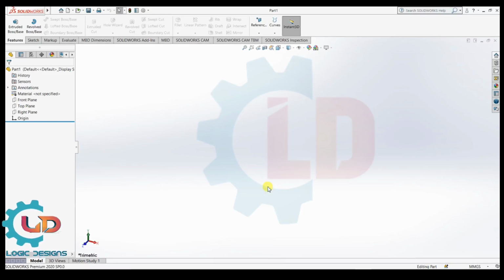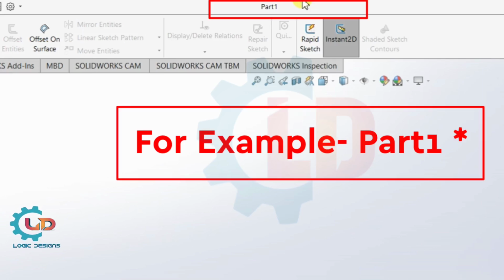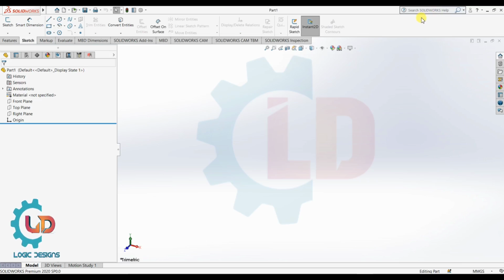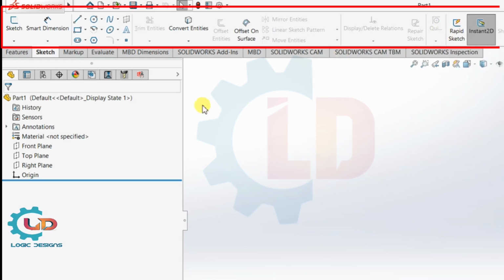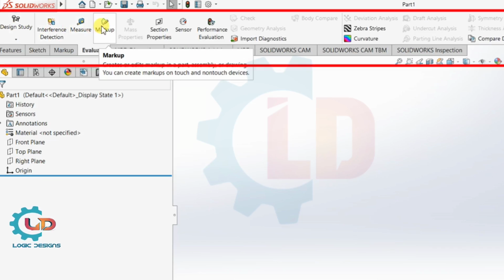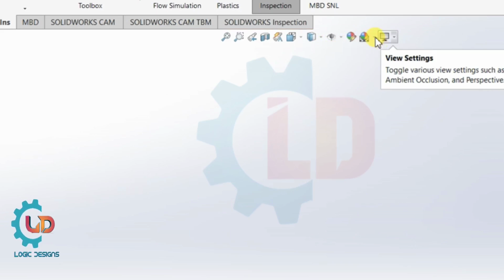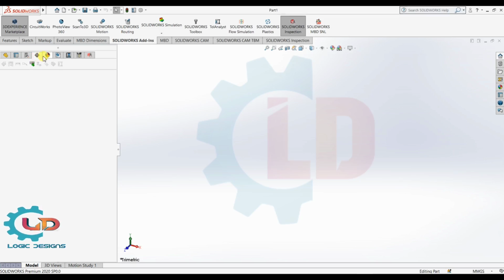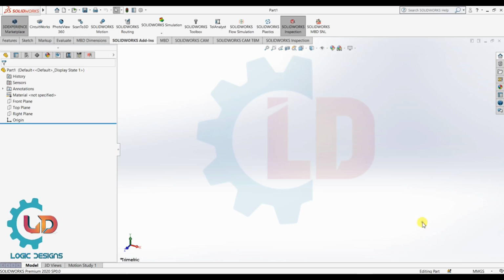INTRODUCTION OF SOLIDWORKS PART 2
Welcome
Hello Friends, Today I Will Tell You Introduction Of SolidWorks Software Part 2 .In This Tutorial We Will See  Basic Loading Screen Info,Icon,MenuBars,ToolBars Of SolidWorks Software.

Give Me Any Suggestions About This Video & If You Have Any Problem About  AutoCAD And SolidWorks Please Write in the Comment Box of the video , As soon As Possible I will Response On Your Valuable Comment And Suggestion.

PREVIOUS VIDEOS